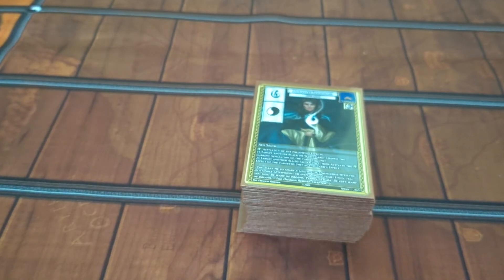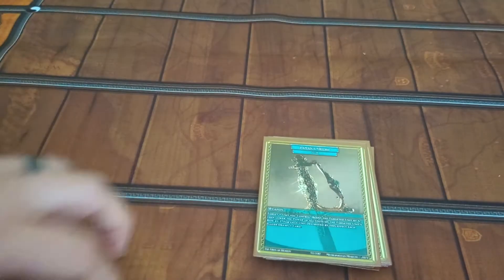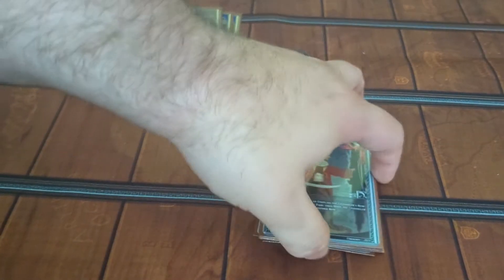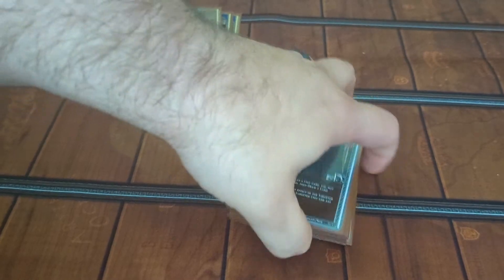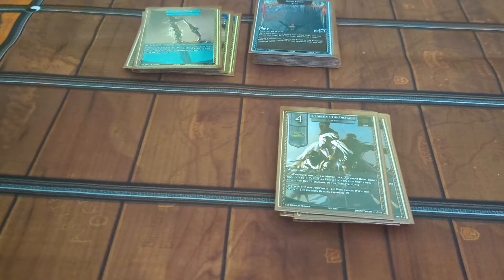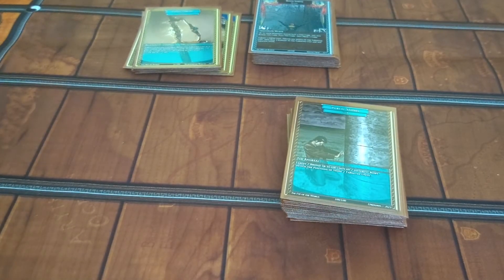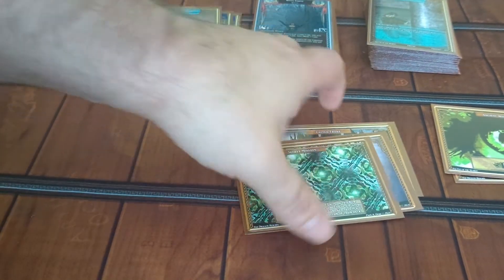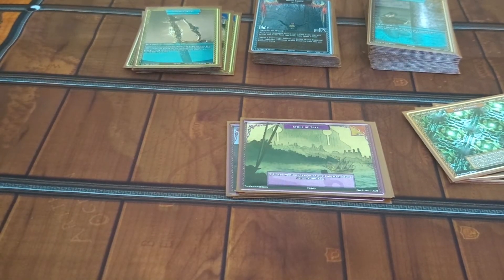Brown Deck Breakdown: Aiel Rush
Quick video describing this deck for Jordancon 2022, feel free to stop by and try out the game!